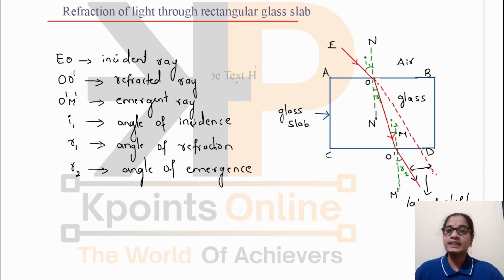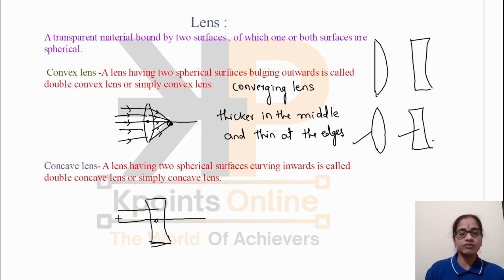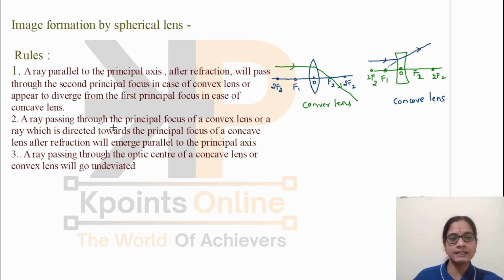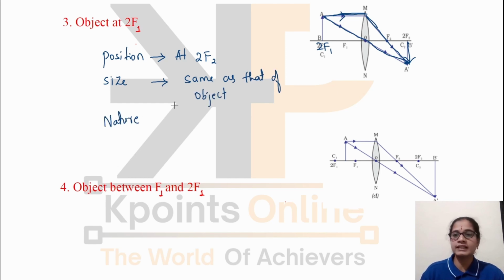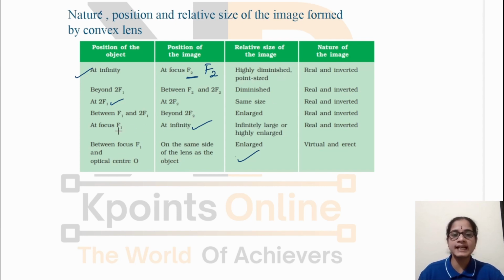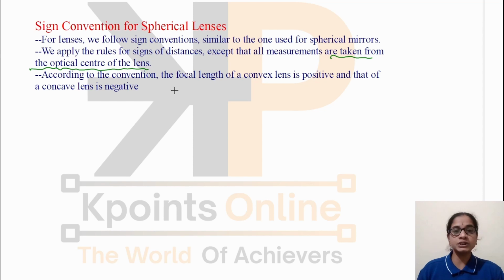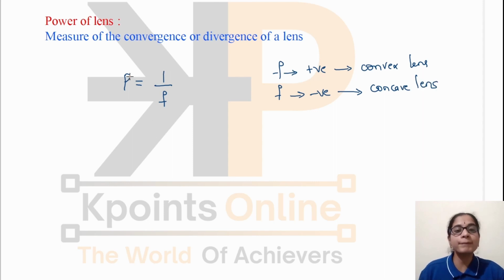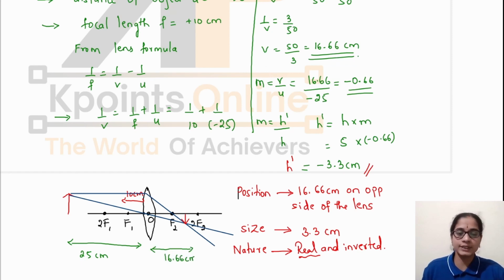Science Crash Course: Light Reflection and Refraction (Part-3) by VK Ma'am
"Dive into the Dazzling World of Light: Crash Course on Reflection & Refraction (Part 3)

Ever wondered why rainbows dance in puddles, or how mirrors work their magic? Get ready to unravel the mysteries of light with VK Ma'am in this Science Crash Course: a two-part series that will illuminate your understanding of reflection and refraction!

So, buckle up, science enthusiasts! This crash course is your gateway to a brighter understanding of light.